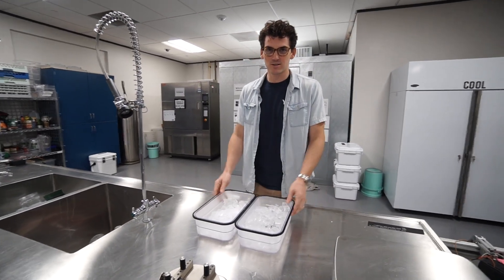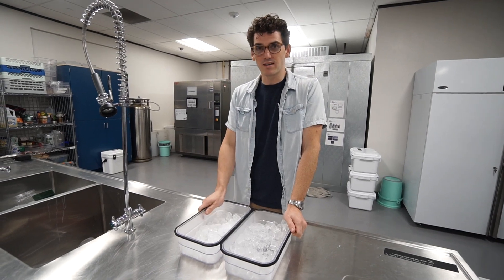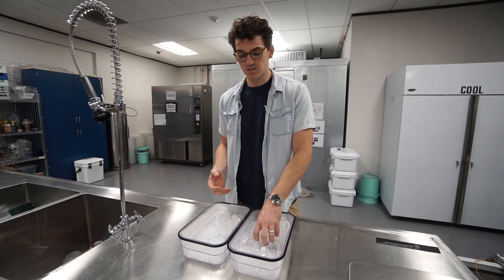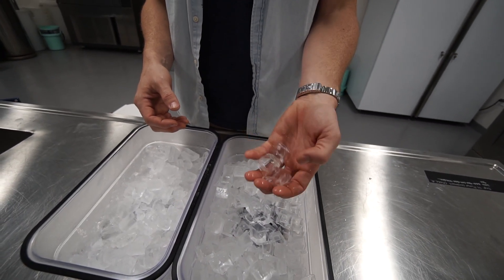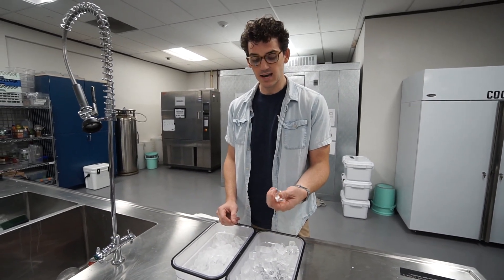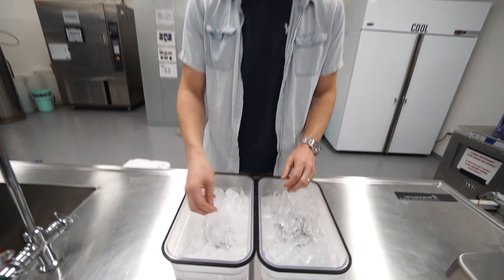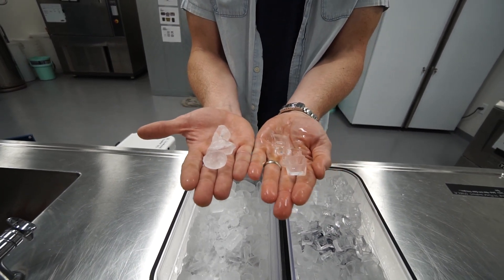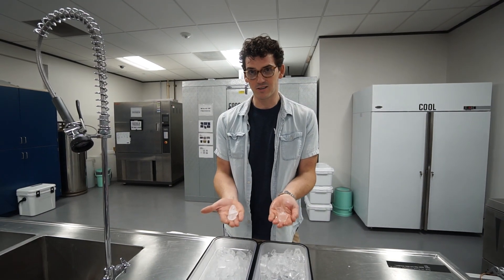What type of ice is best for your cooler?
Matt Bryson Test Engineer with Yeti coolers gives his expert opinion on the best ice choice for your needs.